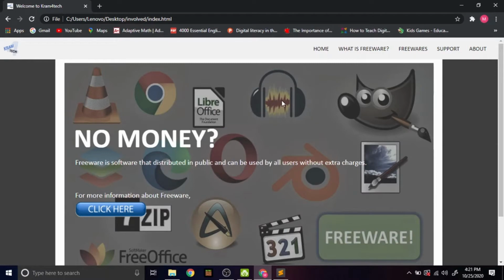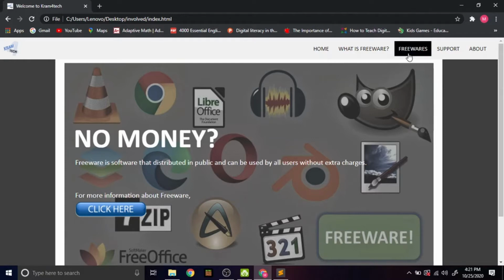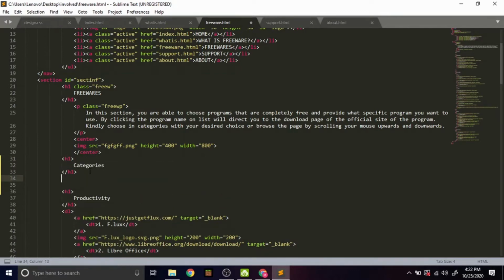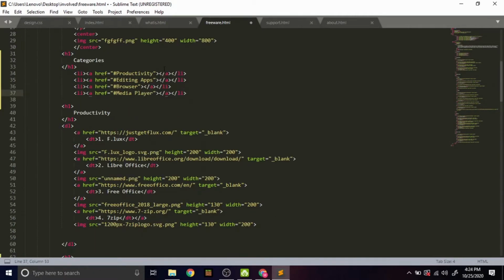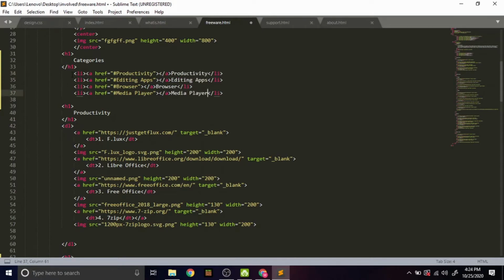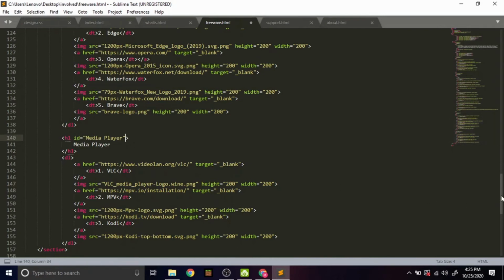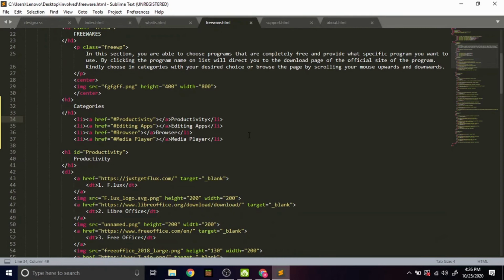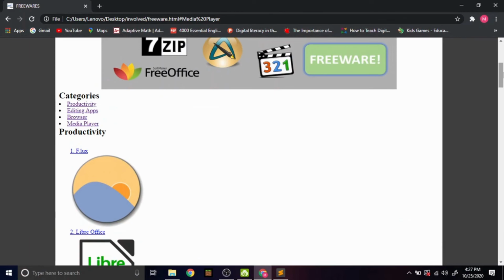Quick tutorial Applying Anchor in HTML